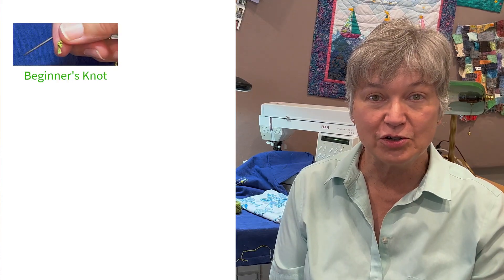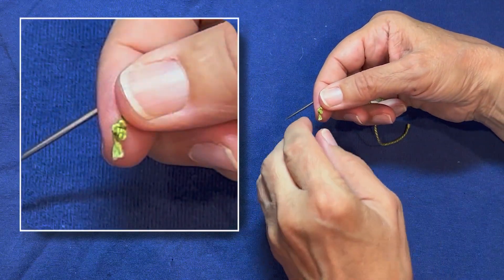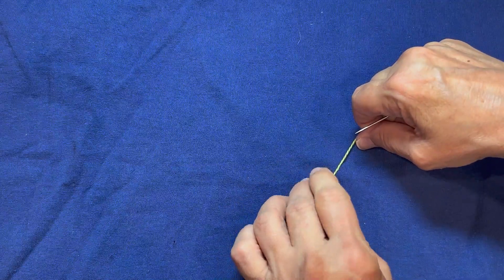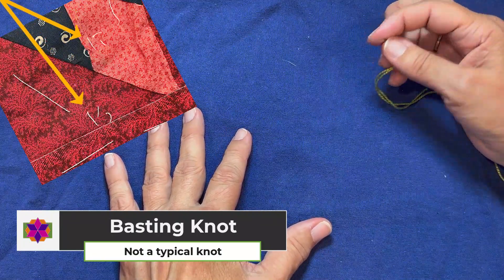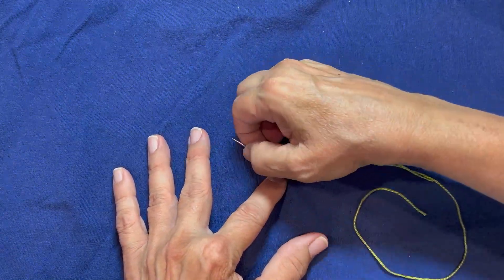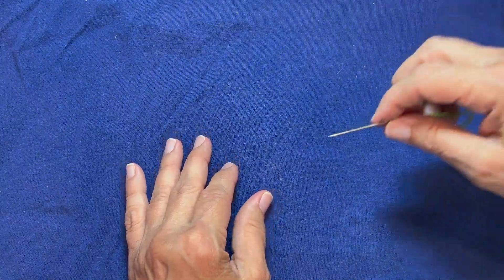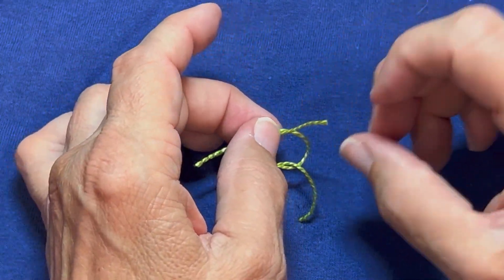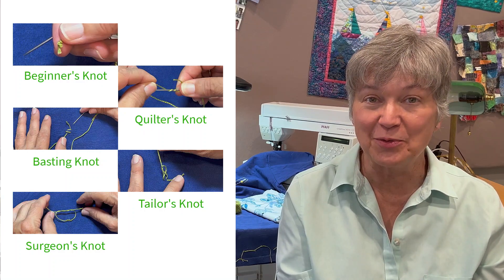5 Knots to Know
What is the best knot for my hand sewing project? What if I don't want it to show, but it needs to be sturdy? Learn how to make 5 specific knots and when to use them. Step-by-step instructions are given for each, with examples of stitches in use. @MarciBaker